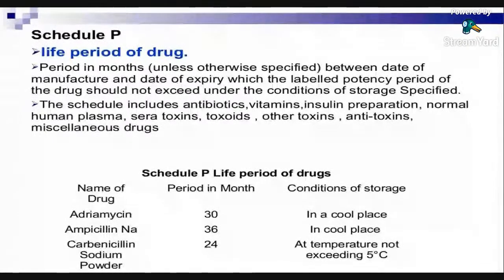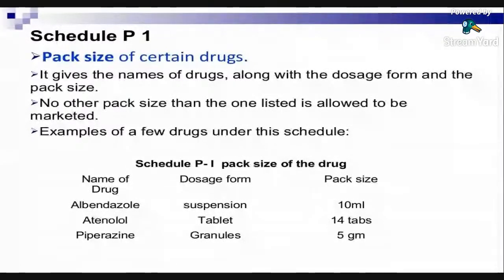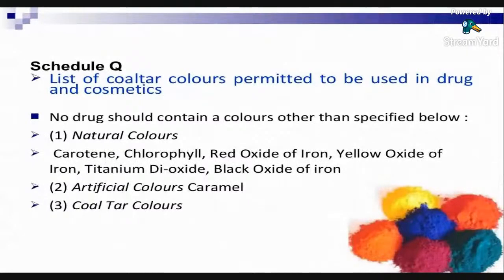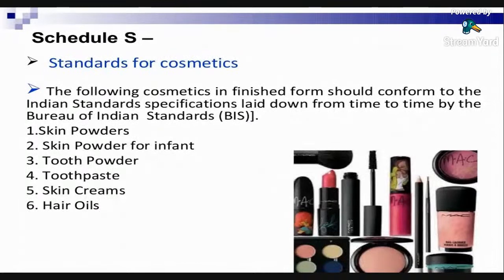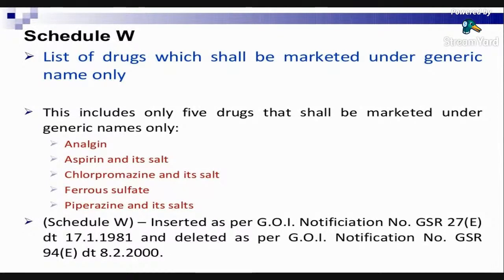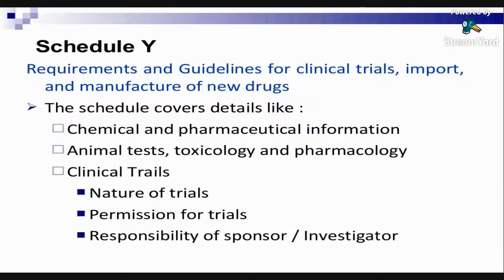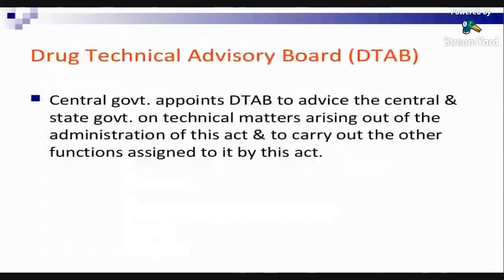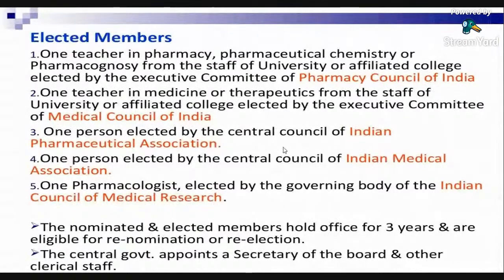Lecture No 4. The Drugs and Cosmetics Act 1940 & rules 1945 & amendments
Learning Objectives:
On successful completion of following theory topics, a learner should be able to

Knowledge:
Important rules and regulations and procedures made to execute the laws
To discuss the purpose of the board
To explain the definitions in the act;
To describe the qualifications for membership and the make-up of the Board
To explain the rule-making authority of theBoard;
To discuss the responsibilities of theBoard;
To discuss inspections by the Board or its representatives;
To learn the various laws governing the manufacturing, sale, research & usage of drugs
To understand the significance of Schedule M and Schedule Y related Manufacturing & clinical trials.